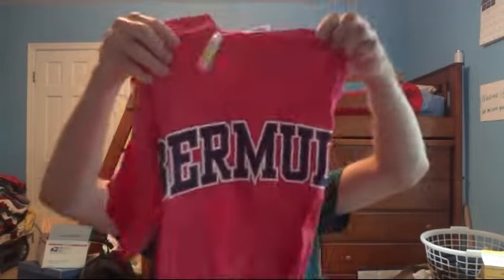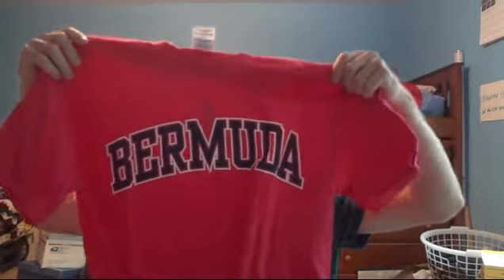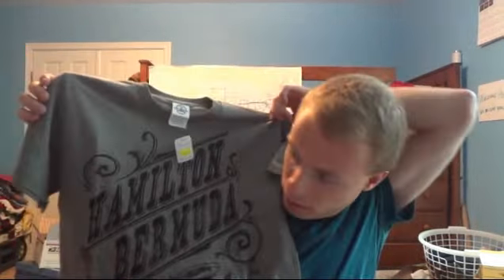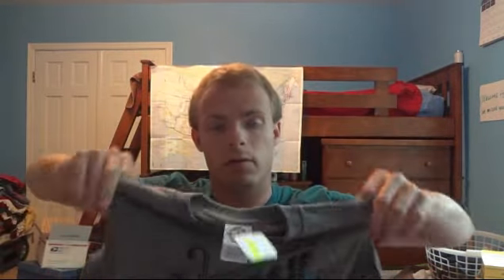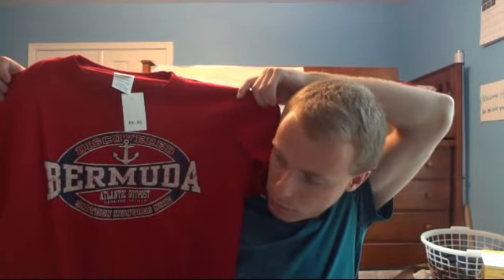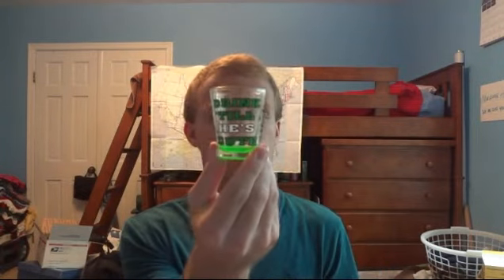Bermuda Shirts, Shot Glasses, and Stuff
So i went on a cruise to Bermuda with my amazing family last month and got some stuff. It's a great place to visit, so i would def go if you haven't. Enjoy the video :)